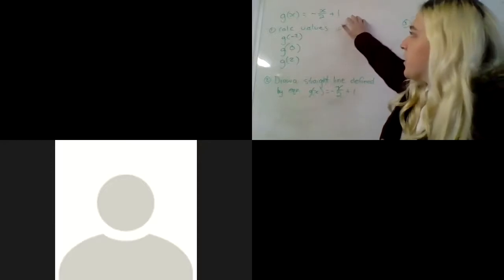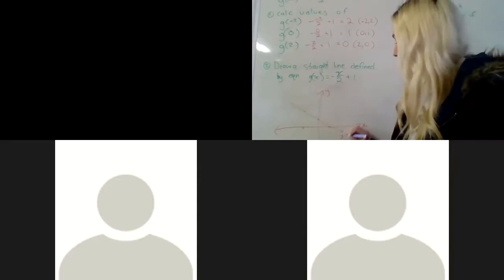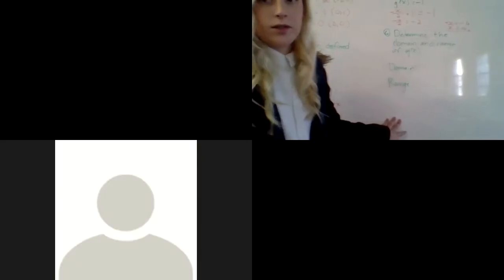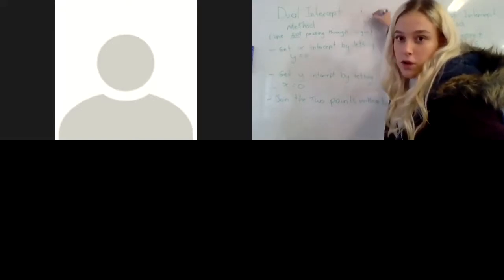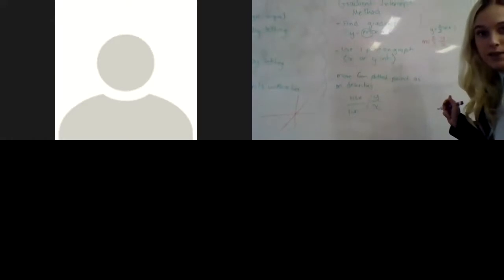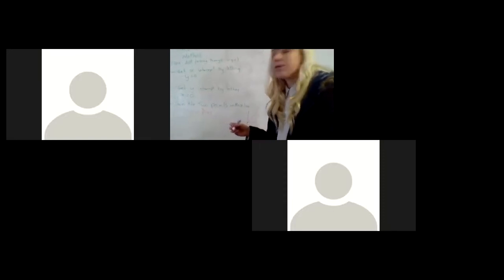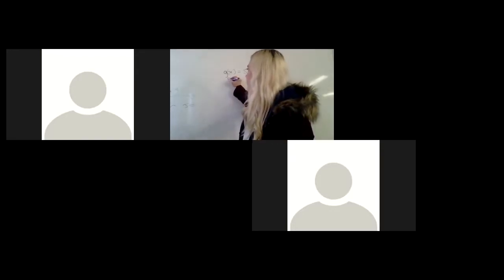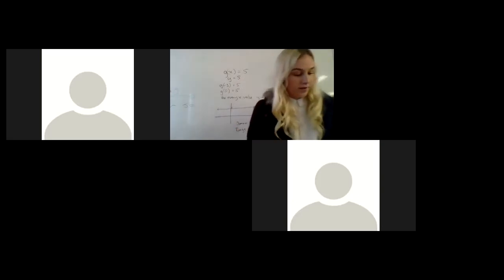Functions, Function Notation and drawing straight lines - Grade 10 - CAPs- South Africa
This is a grade 10 Zoom class on functions. We have been working on function notation and this shows an example of function notation and drawing straight lines. We draw straight lines using the dual intercept method and gradient intercept method.
Sorry about my screen being so small. I will fix it for next time, for now, you can follow along with my voice and what you can see.
If anyone has a question or wants me to go over a particular question, you can pop it in the comments and I'll see what I can do.

1:00 Plotting a linear function point by point
10:59 Dual Intercept Method Explained
13:04 Gradient Intercept Method Explained
14:24 Gradient Intercept Example
17:41 Dual Intercept Example
20:36 Horizontal Line Example